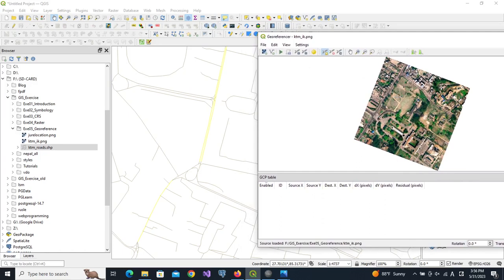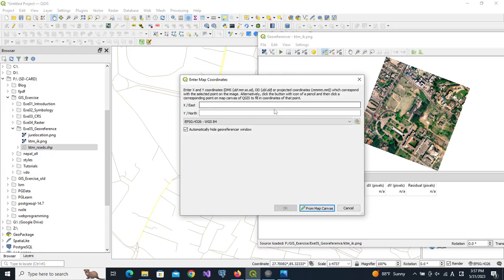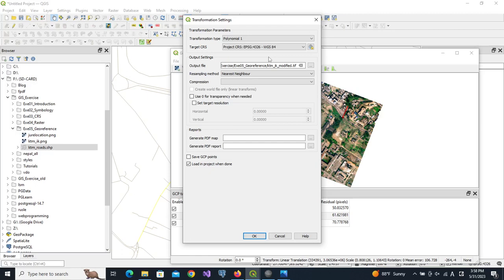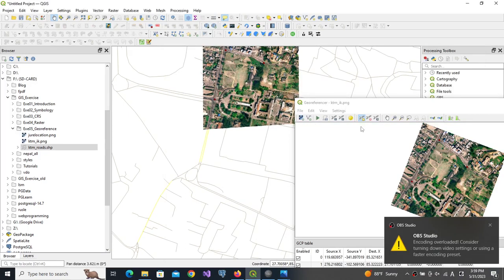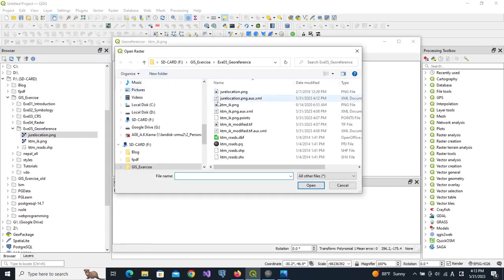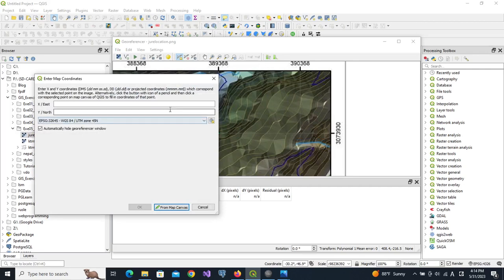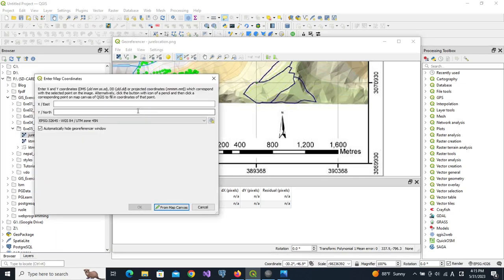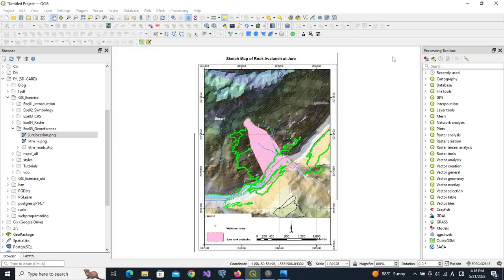GIS(QGIS) Georeferencing and Digitizing (Part-1: Georeferencing)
This is first part of Video titled "Georeferencing and Digitizing in QGIS". In the first part, I am talking about Georeferencing in QGIS (3.28). You need to download following data and unzip it.